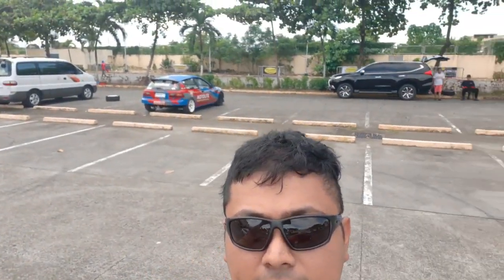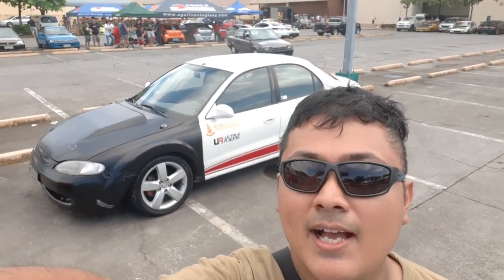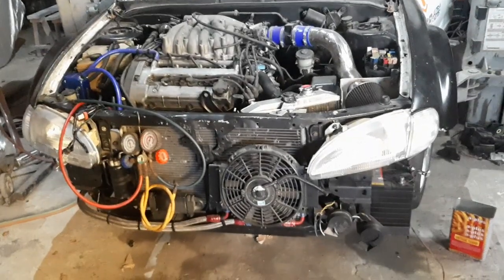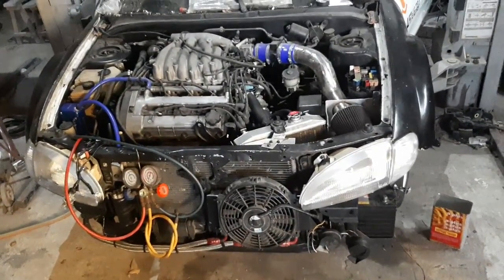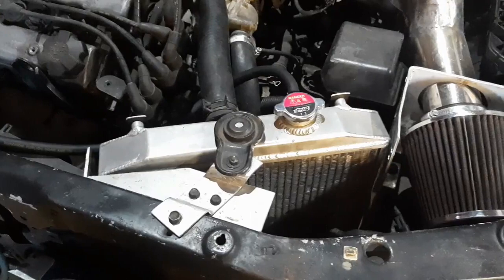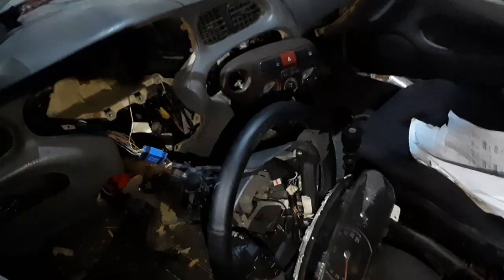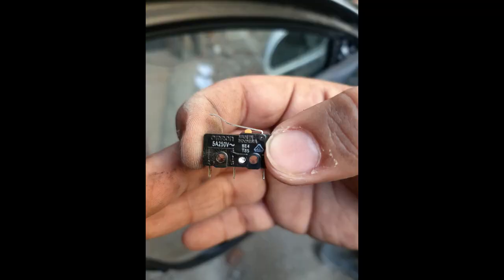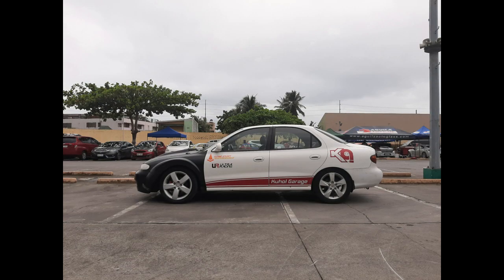V6 Swapped Hyundai Elantra 100KM Shakedown!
KHL Motorsport's Project Elantra V6 finally runs and drives. We take it for a 100km shakedown run to and from the last leg of the 2019 Philippine Autocross Championship Series, held in Robinsons Sta. Rosa.